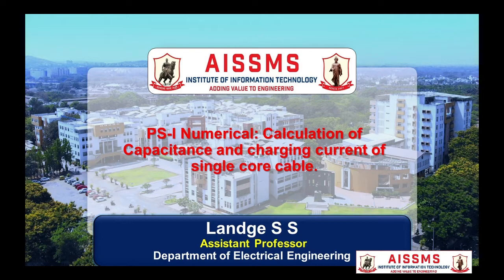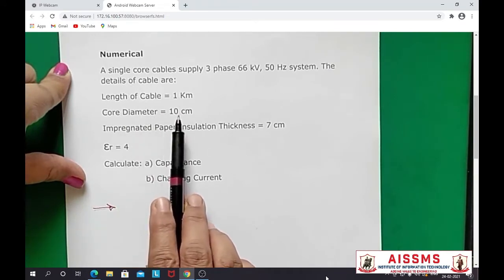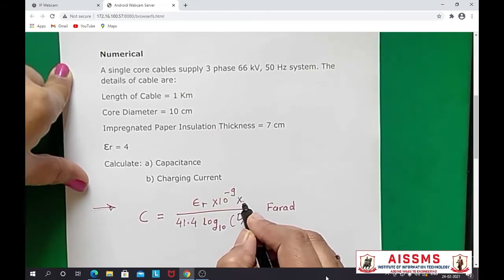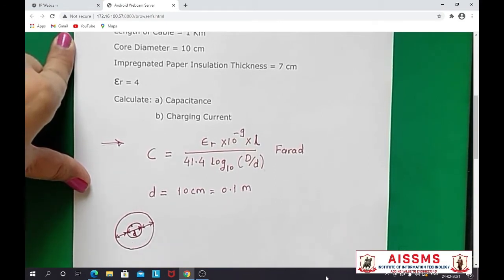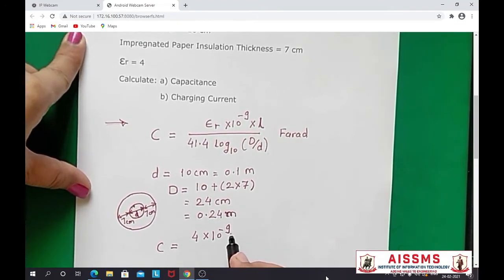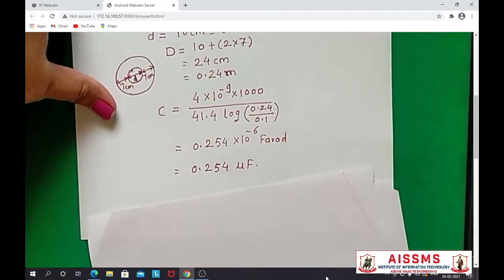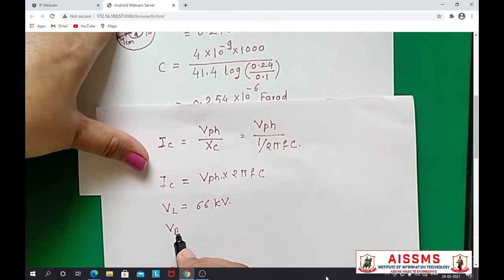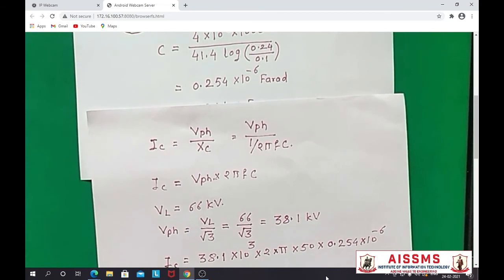PS I Numerical Calculation of Capacitance and charging current of Single core cable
Video By : Prof. S. S. Landge
Title- .Numerical of calculation of Capacitance and charging current of single core cable.
Subject - PS-I
Class-SE Electrical
Solved Numerical of calculation of Capacitance and charging current of single core cable.